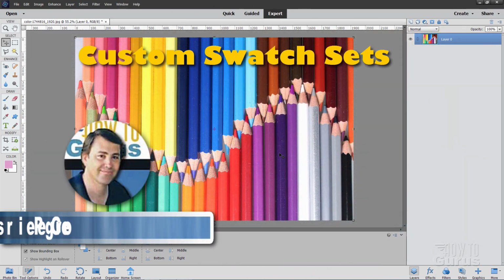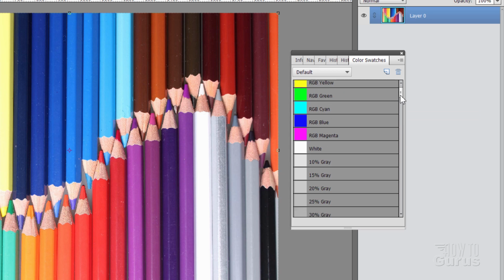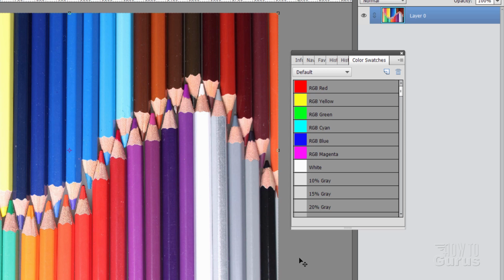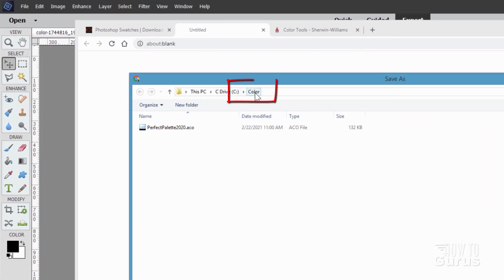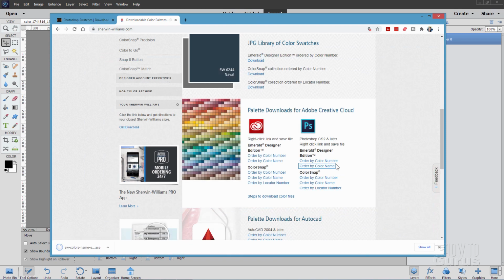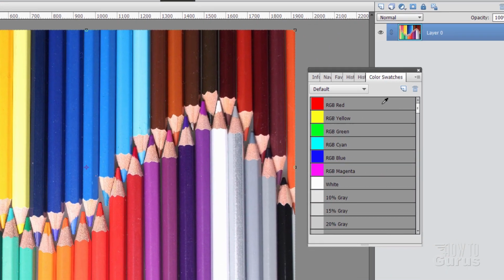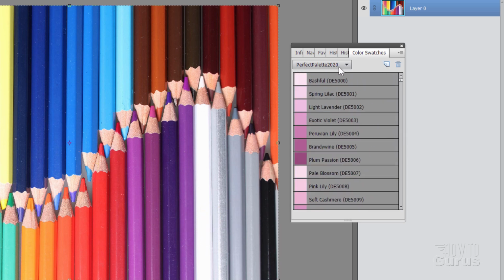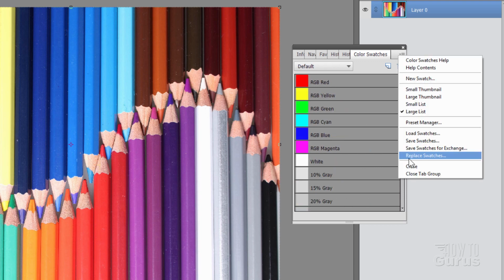How You Can Download Adobe Photoshop Color Swatches for Photoshop Elements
Photoshop Elements Free Color Swatches Online. You can use free Color Swatches available online in Photoshop Elements.

00:00 Photoshop Elements Color Swatches
00:15 Open the Color Swatches Panel
00:25 Set the thumbnail display
00:56 Built in Color Sets
01:54 Dunn-Edwards Swatches
02:27 Sherman Williams Swatches
03:16 Looking at the Download Folder
03:43 Loading an ACO Swatch Set
04:14 The Dunn-Edward Swatch Set in PSE
04:24 How to Reset the Color Swatches
04:41 Loading an ACE Swatch Set
05:20 Like Share Subscribe